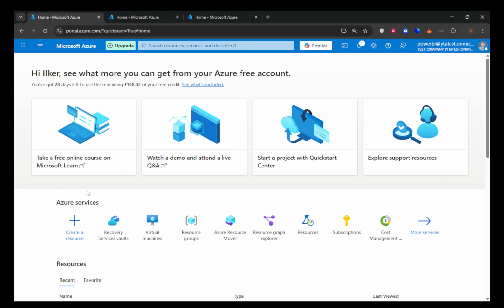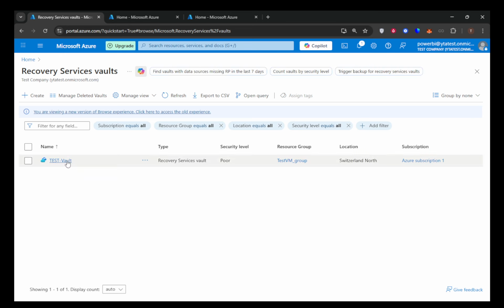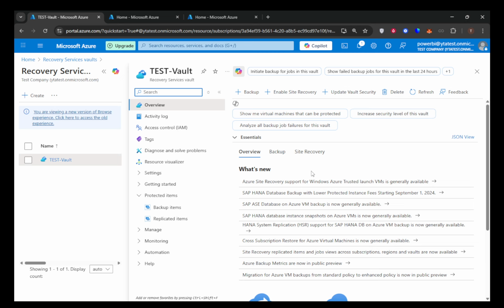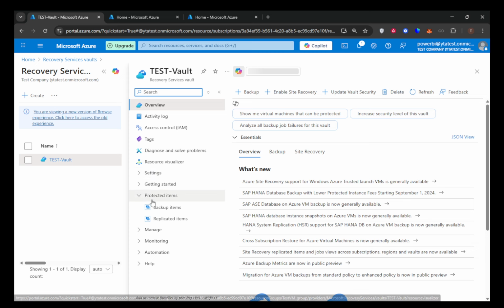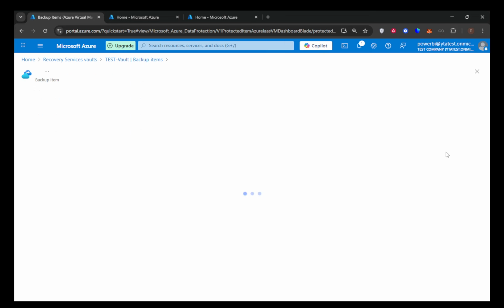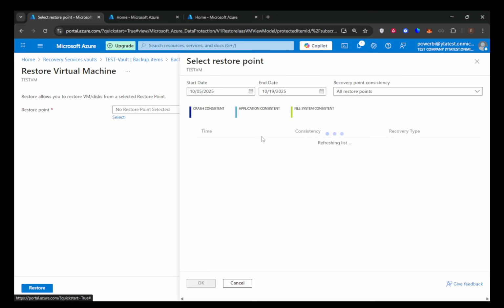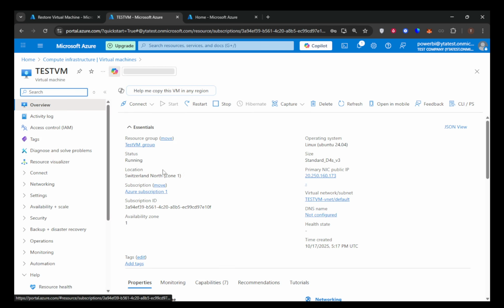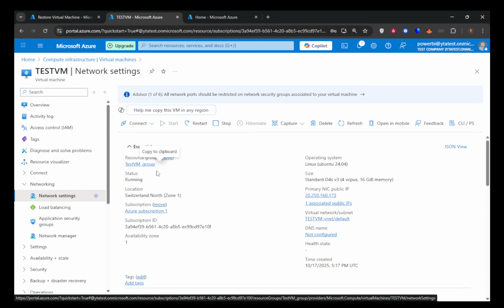How to Restore Azure VM From Backup Recovery Services Vaults [2025 Guide]